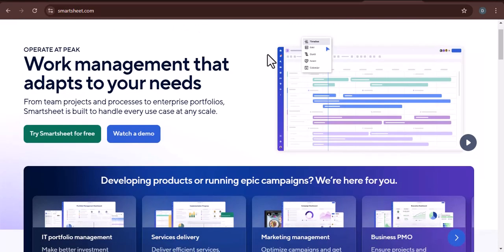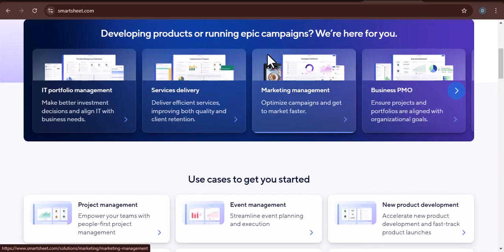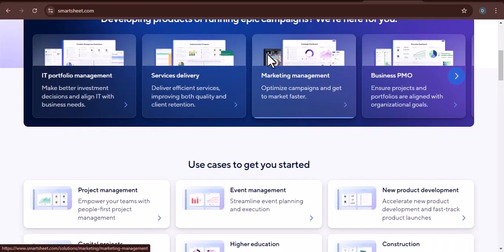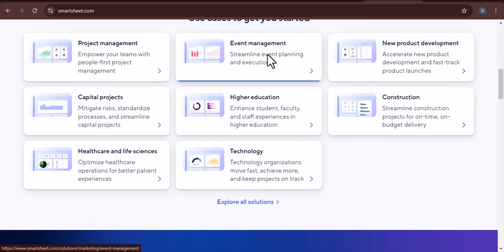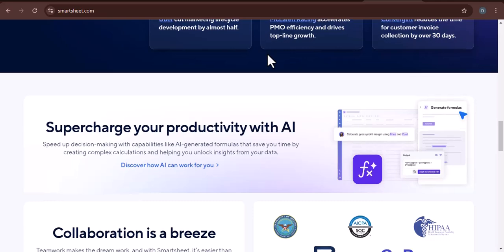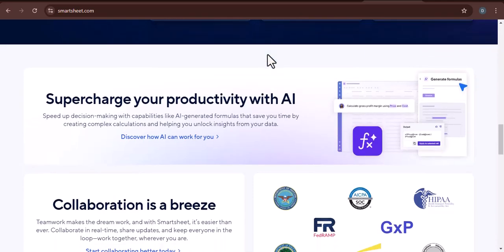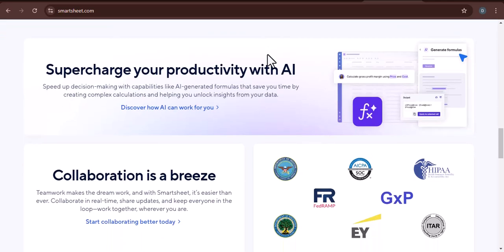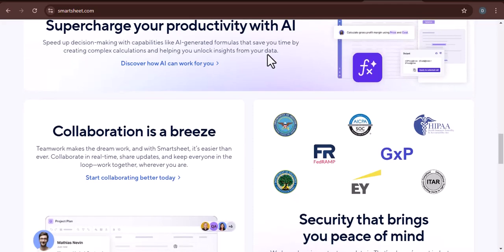How many columns can you have in Smartsheets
In this video, you will learn about How many columns can you have in Smartsheets

9 YouTube Channel Ideas to Help You Choose Your Own

✅IGNORE THIS
Related Search: